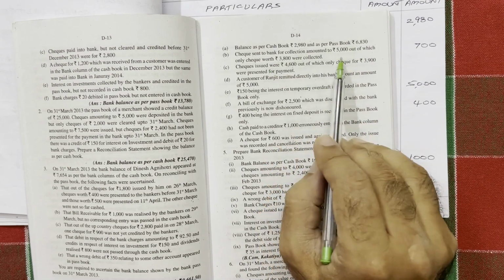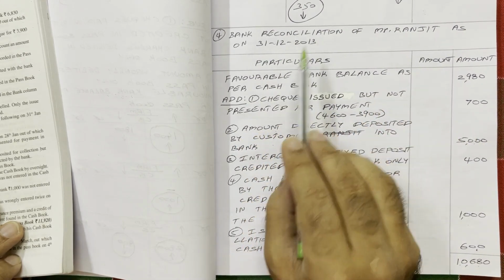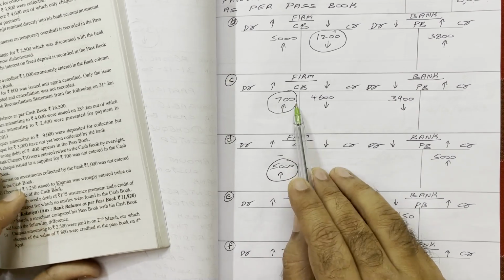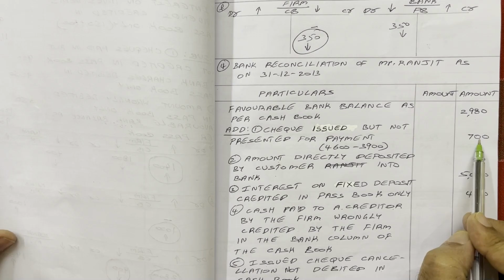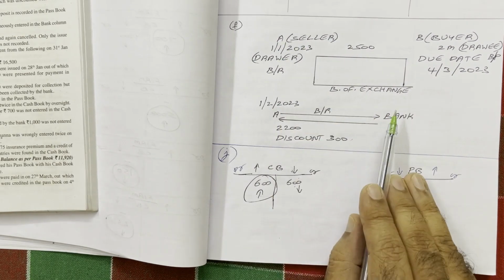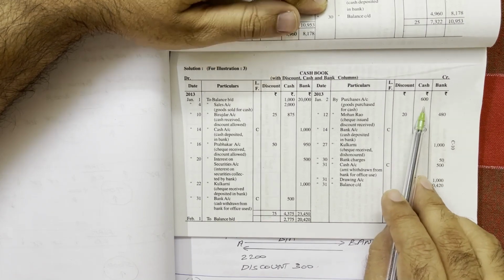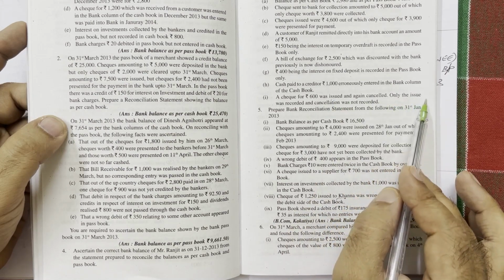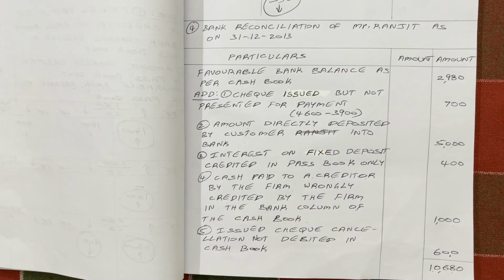Bank reconciliation statement || B.Com First year || Semester 1 || Problem no 4 Pankaj Publications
Also watch the following videos:
BRS introduction and complete concept: